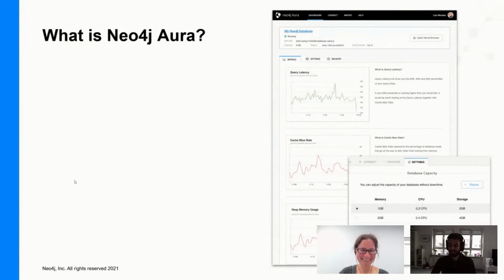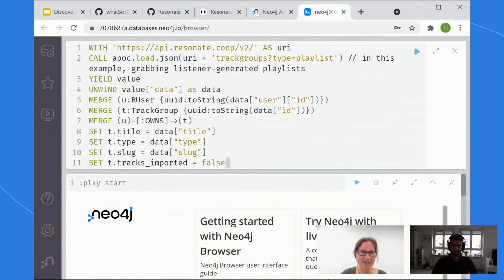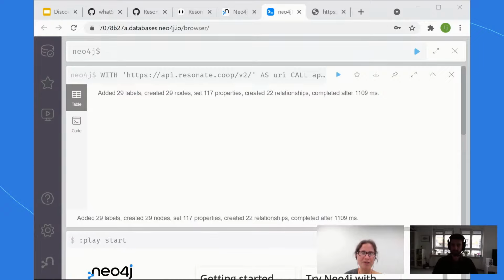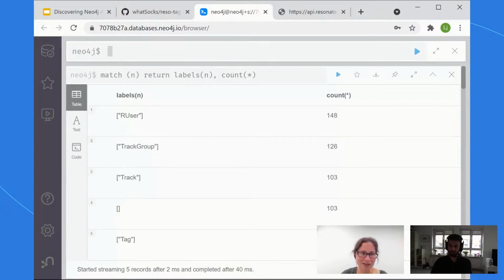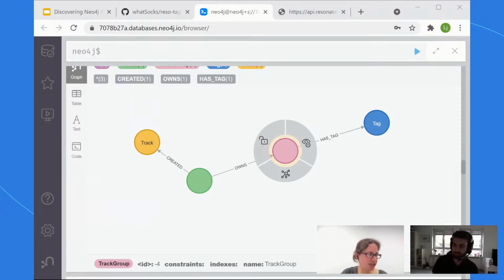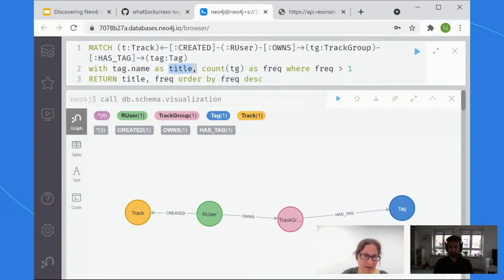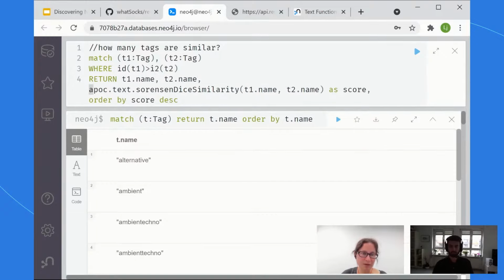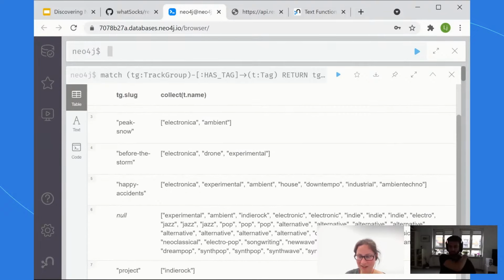Discover Neo4j Aura Free with Alexander and Lju - Resonate music streaming data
** Join us live every Monday at 8am UTC | 9am BST | 10am CEST | 1:30pm IST | 4pm SGT **

In this brand new live stream, Lju and Alex will investigate a data set each episode, thinking about what questions to ask, how to model it, and then ultimately load and query the data in Neo4j Aura Free.

This week they look at exploring Resonate data from Cristina Escalante’s GitHub repository